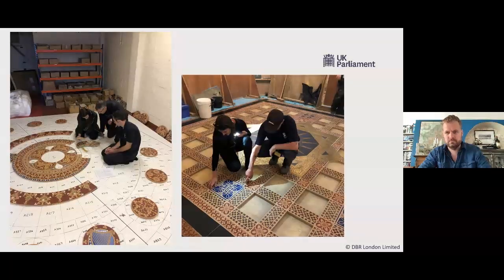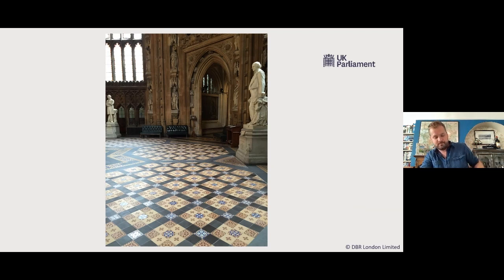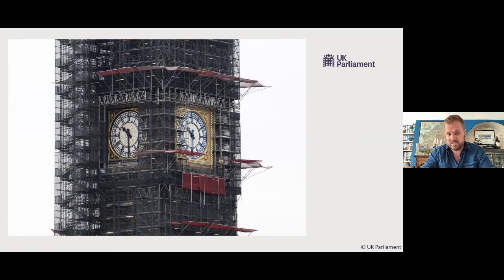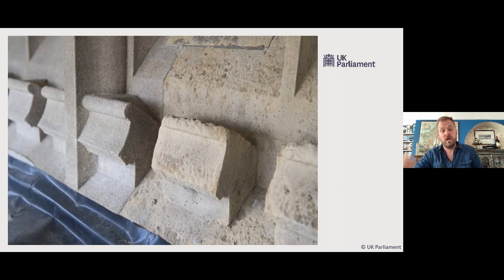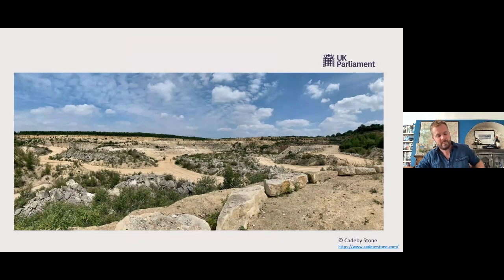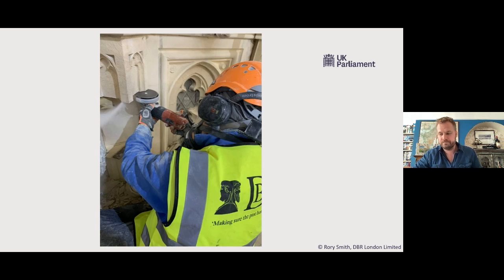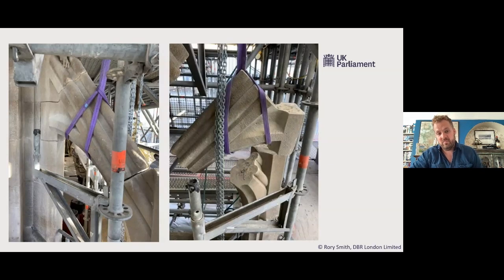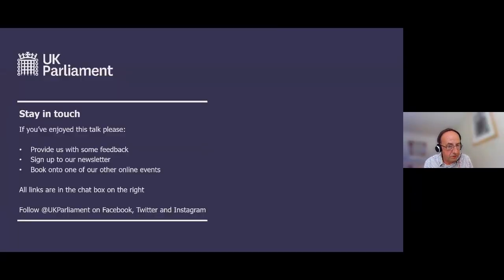The People Behind Big Ben: DBR Stonemasons (London)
What skills do you need to restore Victorian stone?

Rory Smith, stonemason for DBR, talks us through stonework conservation on the Elizabeth Tower over the course of its restoration. He shares fascinating details including details only visible to masons working at the top of the Tower, and the balance between traditional crafts and new technology – including a stonemason with an iPad.

Watch the other videos in our series each Thursday at 19.00 GMT, and on our playlist